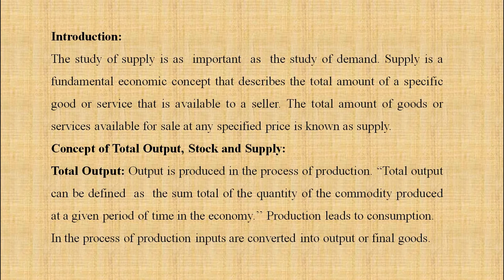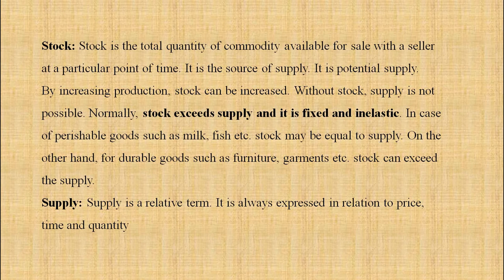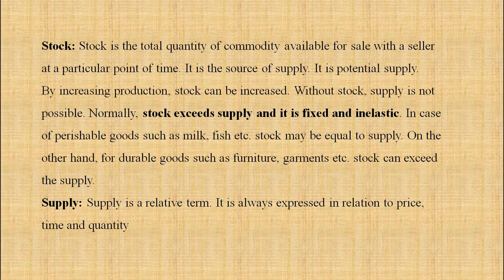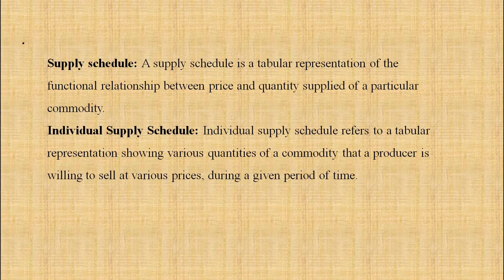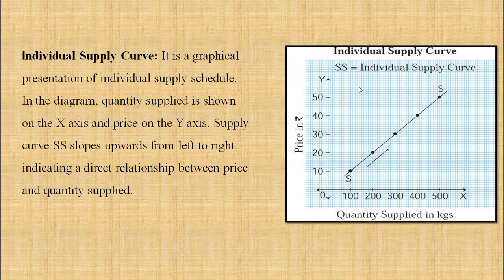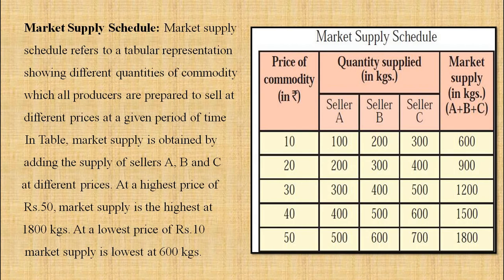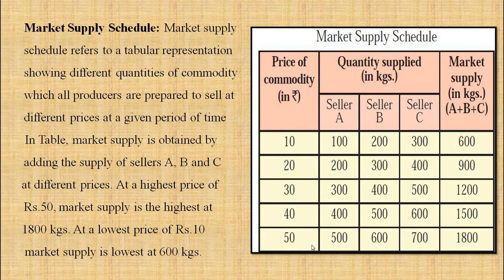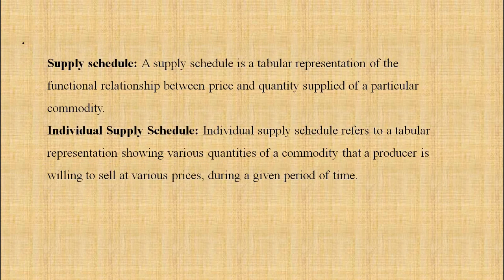SUPPLY ANALYSIS l PART I l 12TH STD